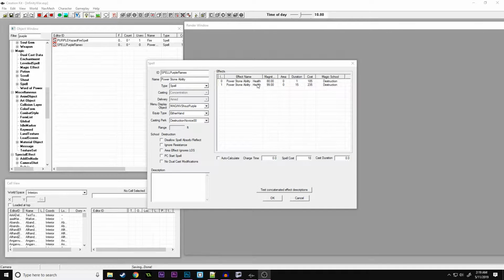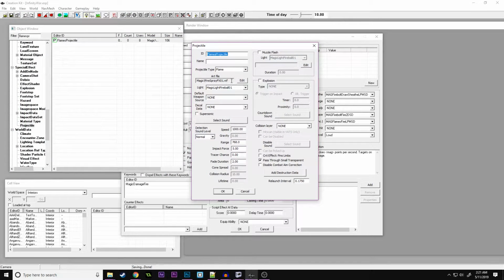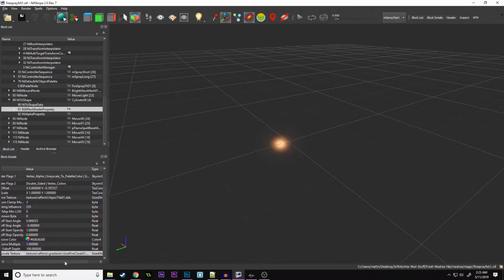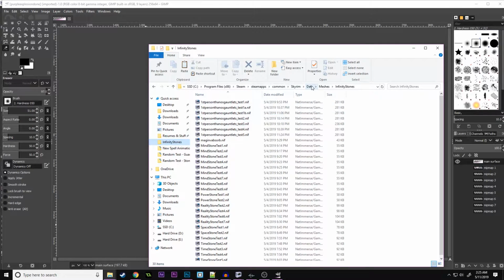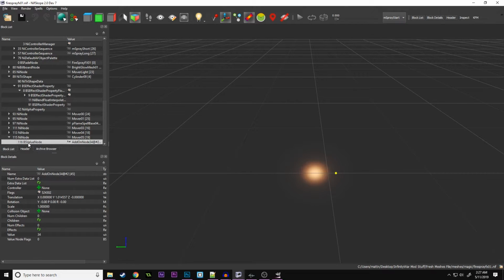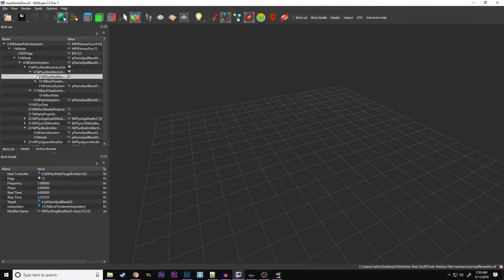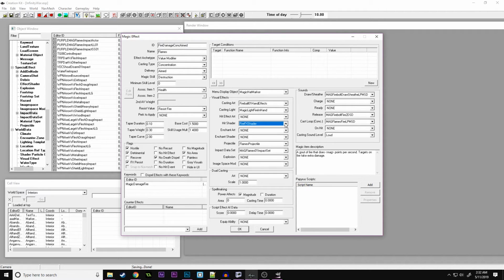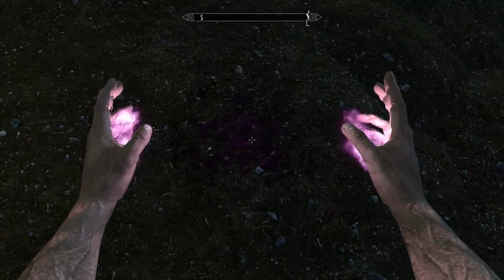Creation Kit: How to change the color of a spell (2019)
Let me know if you have any questions or issues, links for nifskope and bae further down: